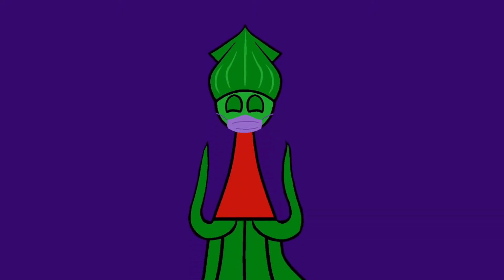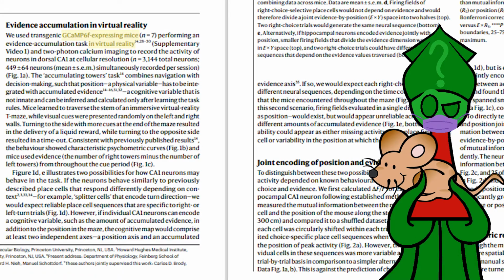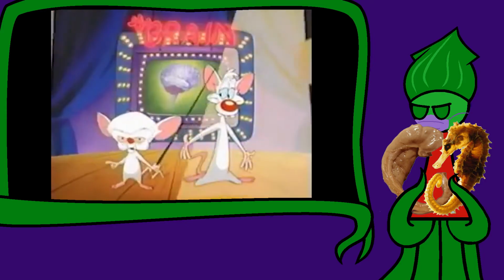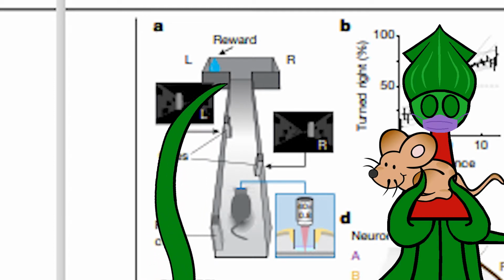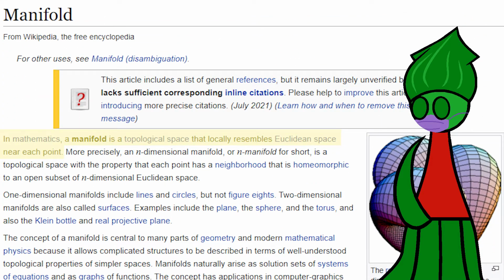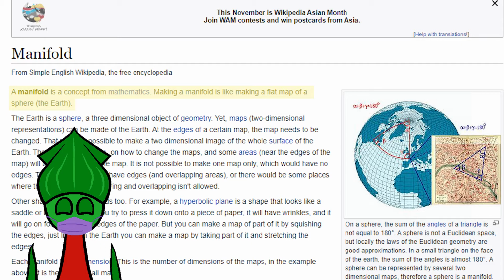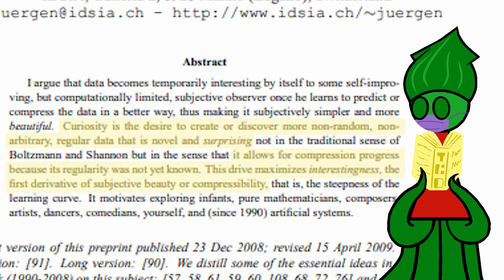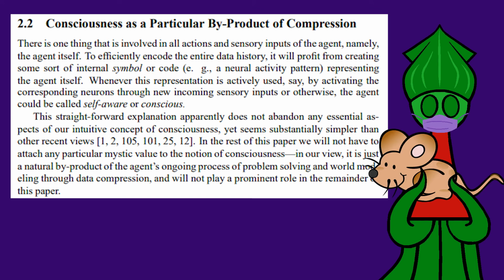Mice compress, you compress